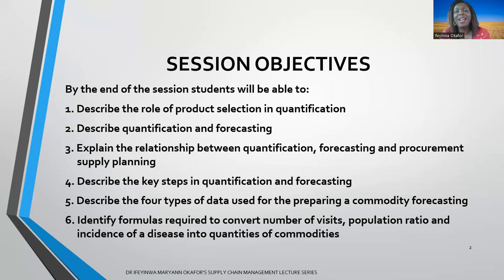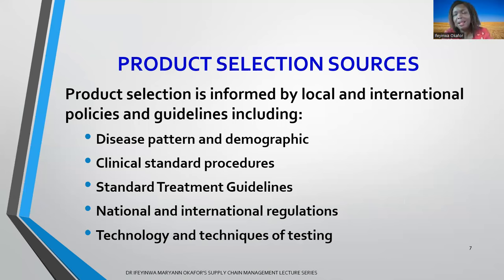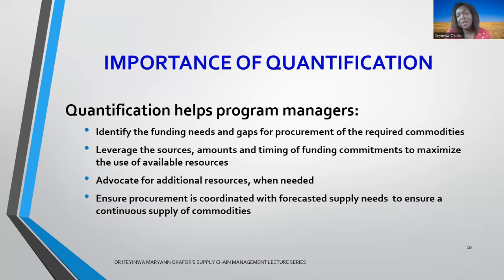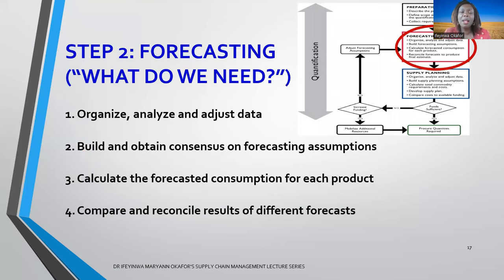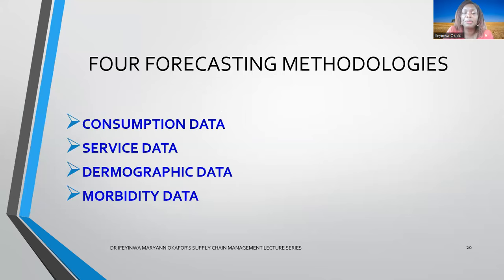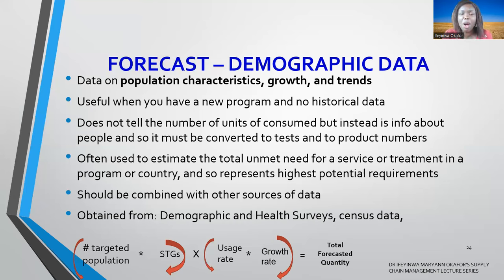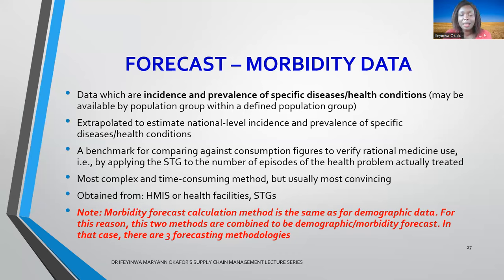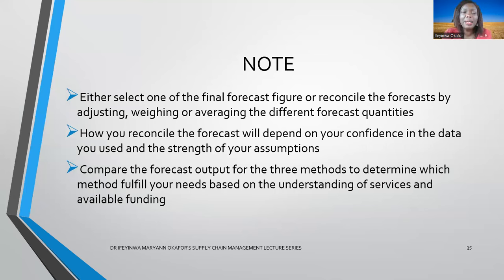PRODUCT SELECTION AND QUANTIFICATION OF HEALTH COMMODITIES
In this Session we will be discussing role of Product Selection in Supply Chain. we will also be discussing Quantification of Health Commodities. feel free to join the section, remember to subscribe, like and comment